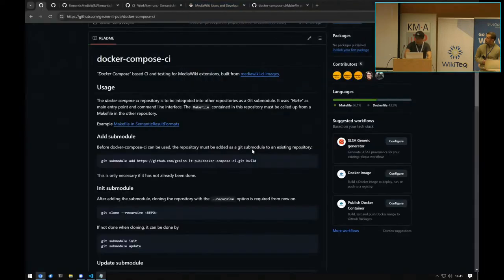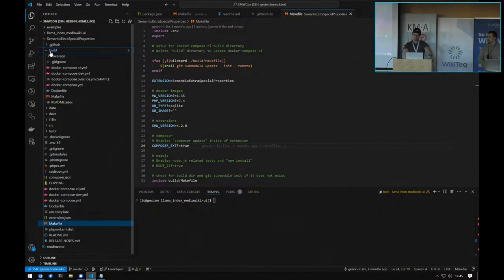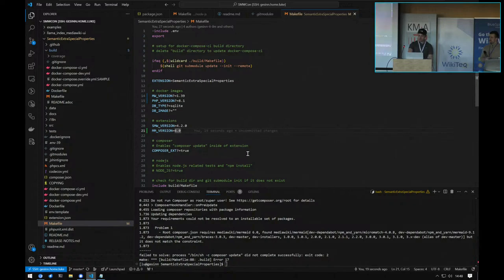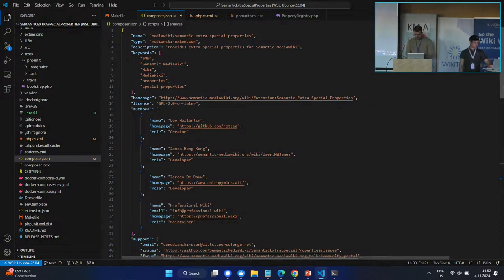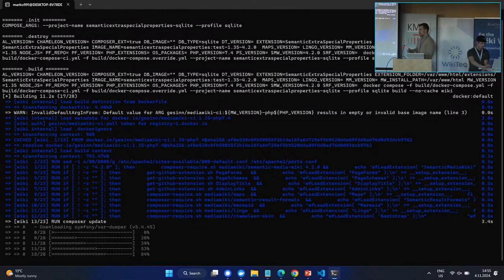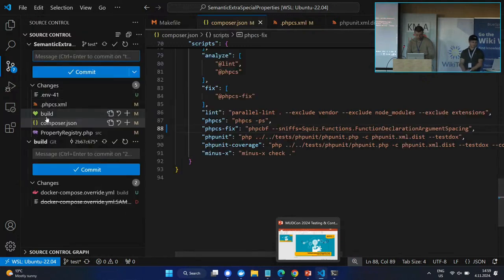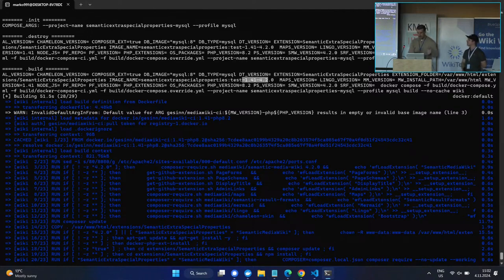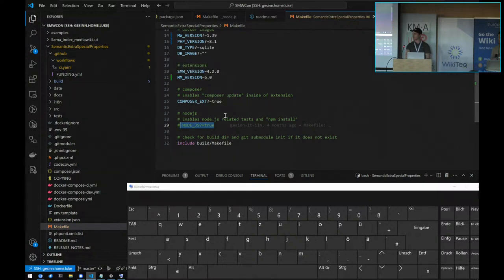MediaWiki U&D Con Fall 2024 - Day 1 - Testing & Continuous Integration Tests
Luke EVERSFIELD and Marko ILIĆ from Gesinn.IT demonstrate how to streamline MediaWiki extension development using a Docker Compose-based CI setup. You'll learn how this unified environment simplifies testing, enhances compatibility, and accelerates development—empowering you to efficiently build, test, and improve your extension across diverse configurations.

MediaWiki Users & Developers Conference Fall 2024: Empowering Knowledge Workers. November 4-6, 2024. Vienna, Austria.